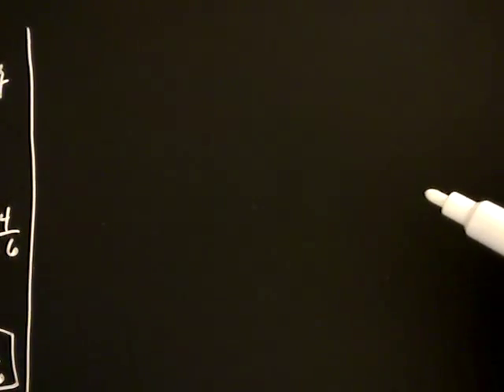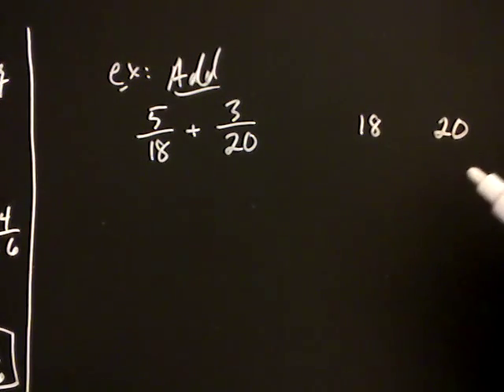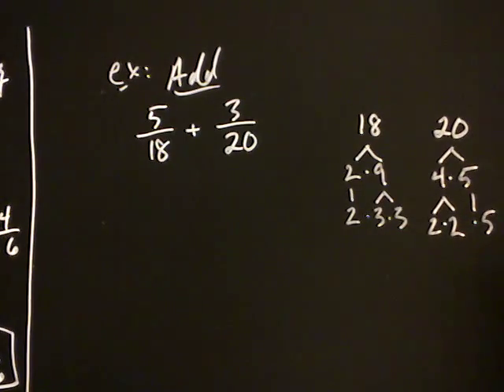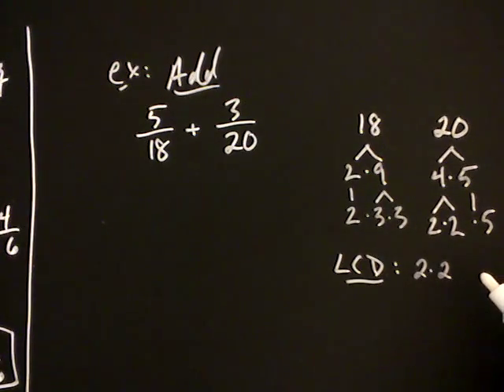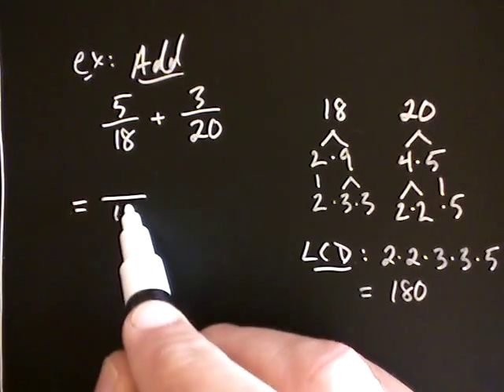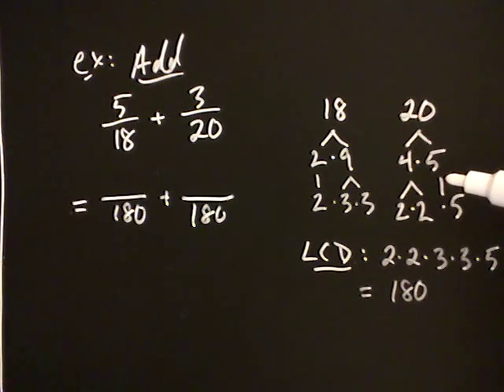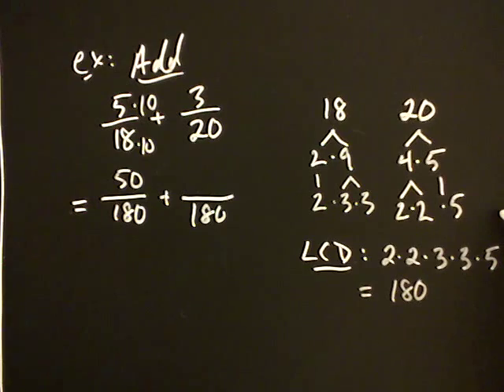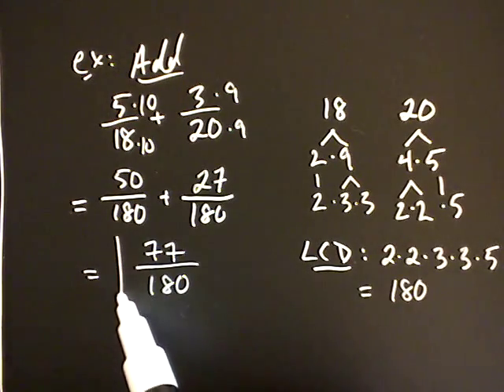Adding Fractions with Unlike Denominators (by finding the LCD)